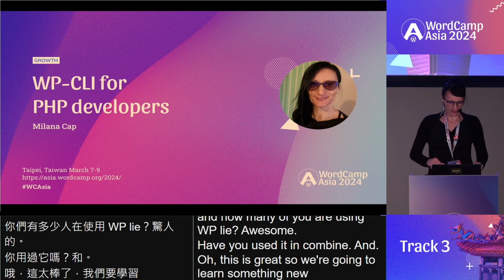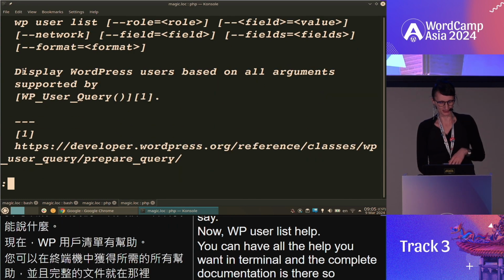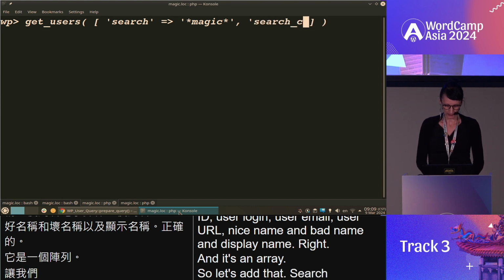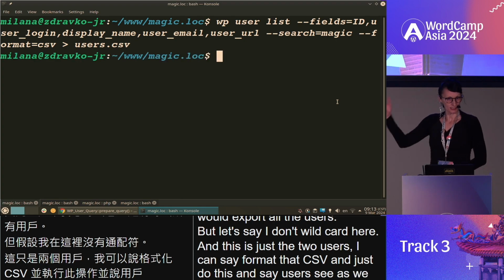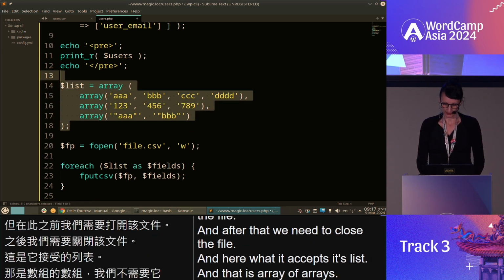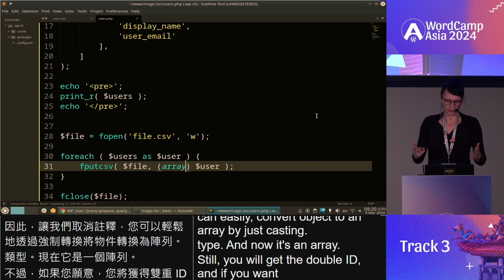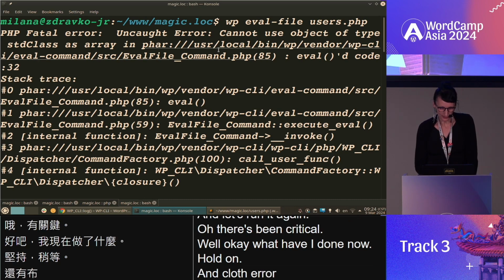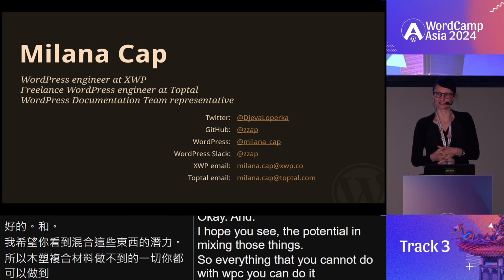WP-CLI for PHP developers | WordCamp Asia 2024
When was the last time you tested code in production? Your own website doesn’t count.

WP-CLI for PHP developers is the sequel of WordPress through the Terminal talk, focusing on a set of commands and tools useful for PHP developers.

This is not just a live demo of WP-CLI commands. This is zooming out and seeing WP-CLI in collaboration with other tools in the context of PHP developer needs and everyday tasks. We’ll probably release the Kraken as well.

🎤 Speaker
Milana Cap

🗓️ WordCamp Asia 2024
March 7-9, 2024

The Premier Open Source Web Summit of Asia
Step into the forefront of web innovation! Whether you’re a developer, digital marketer, UI/UX designer, or tech entrepreneur, this summit is your gateway to explore cutting-edge web technologies, share innovative ideas, and build invaluable connections in the vibrant city of Taipei.

What is WordCamp?
WordCamps are volunteer-organized and Foundation sanctioned conferences, for the free and open source publishing content management and application framework system that powers over 43% of the web.

Since 2006, WordPress community members have organized a total of 1,145 WordCamps in 382 cities, 65 countries, and 6 continents.

WordCamp Asia, as one of the 3 flagship WordCamps in the world, represents the largest gatherings organized by the WordPress community. In addition to providing opportunities to learn the latest WordPress technologies and share experiences, these events allow participants to establish long-lasting networks and explore business opportunities.